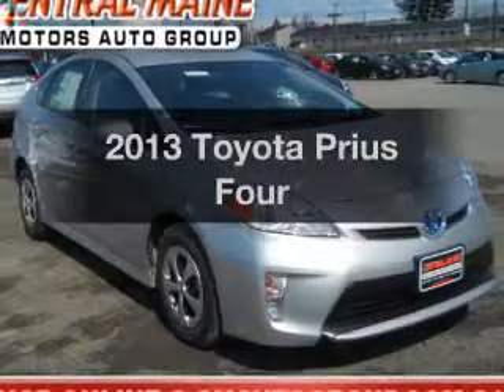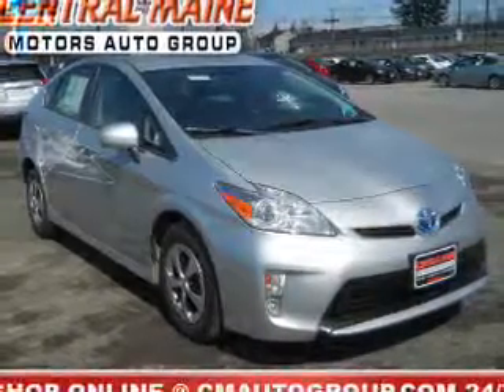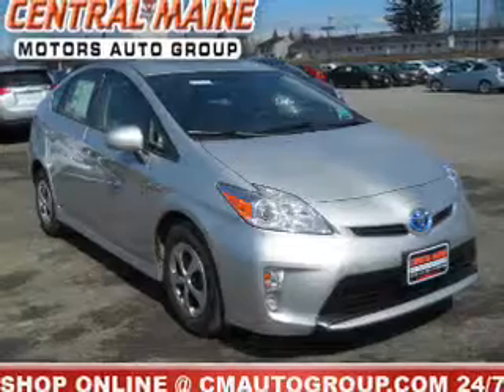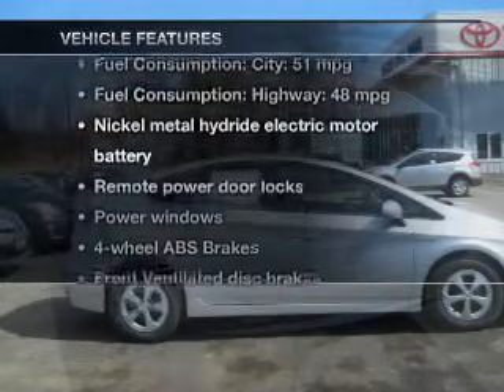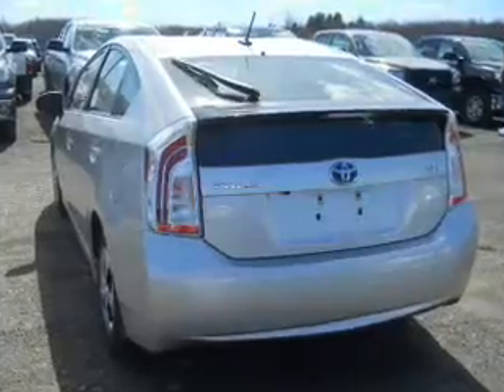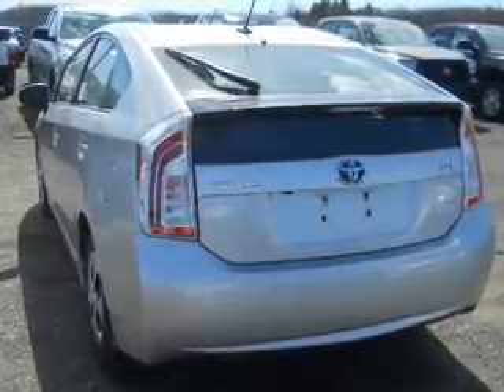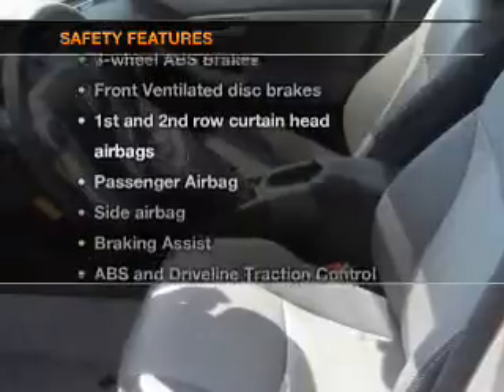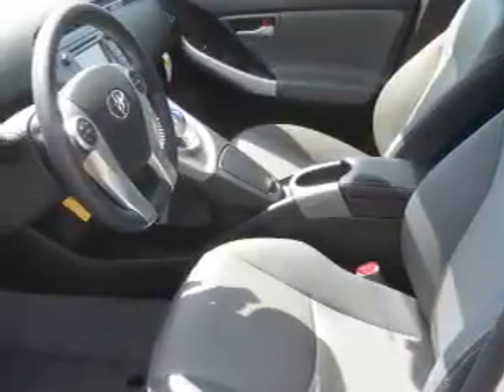2013 Toyota Prius - WATERVILLE ME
Year: 2013
Make: Toyota
Model: Prius
Trim: Four
Engine: 1.8 liter inline 4 cylinder 16 valve
Transmission: Automatic CVT
Color: Classic Silver Metallic
Mileage: 200
Address:
420 KENNEDY MEMORIAL DR